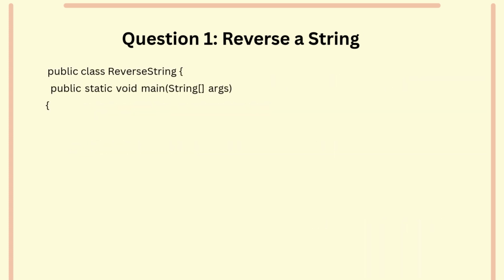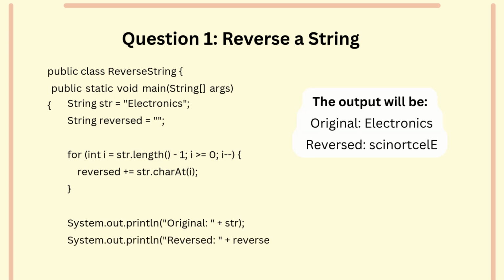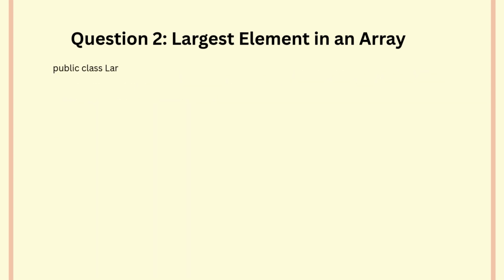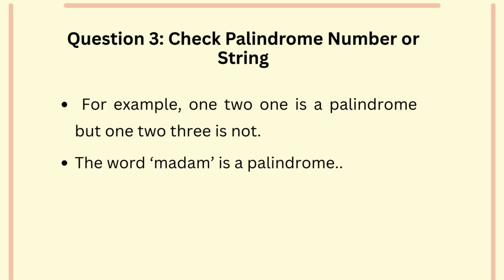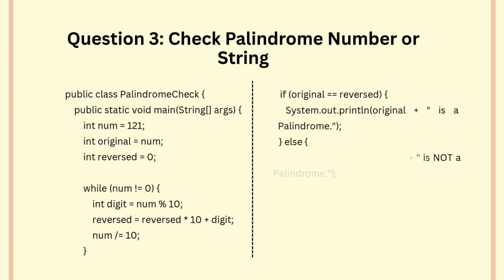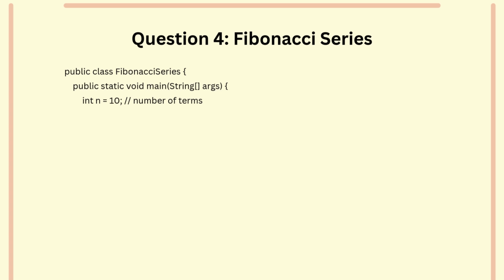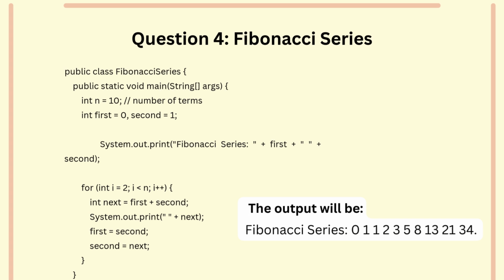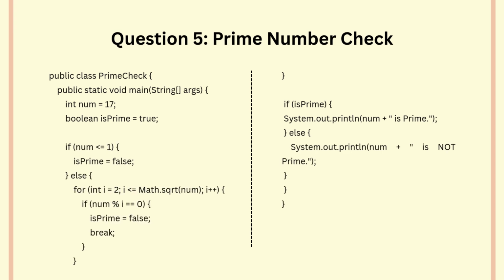Crack Placements: 5 Important Programming Questions for Electronics Students.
Are you an Electronics student preparing for placements? 💡
Don’t worry if coding feels tough — in this video, we cover 5 Important Programming Questions that are most commonly asked in IT companies like TCS, Infosys, Wipro, Accenture, and Capgemini.

We’ll go through simple Java solutions step by step so that even non-CS students can understand and practice them. Mastering these basics will boost your confidence in coding rounds and help you crack placements with ease. 🚀

👉 Watch till the end and start practicing today!